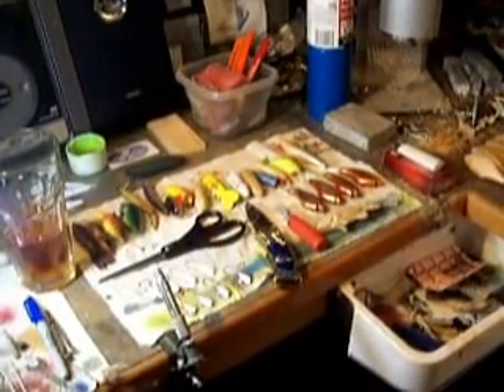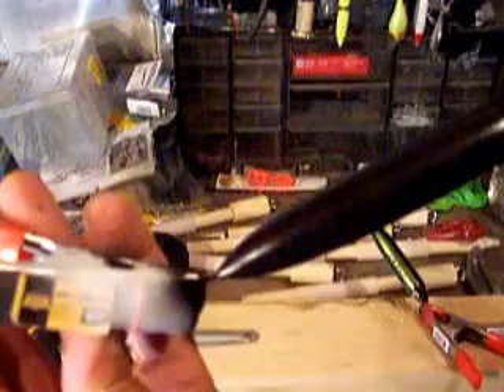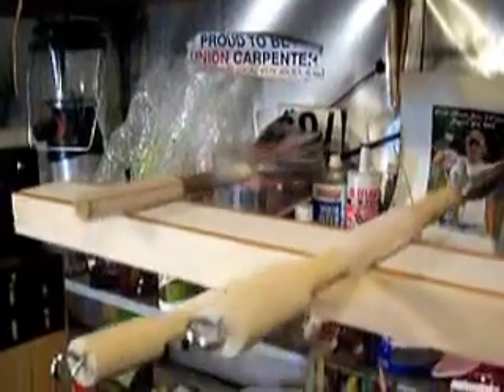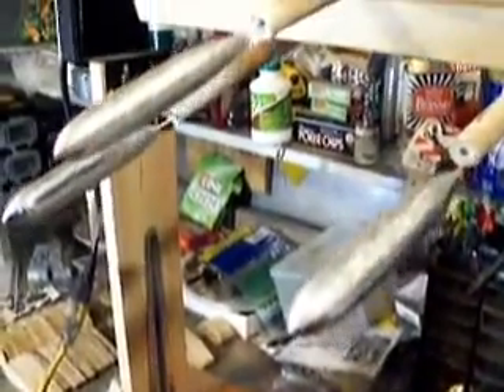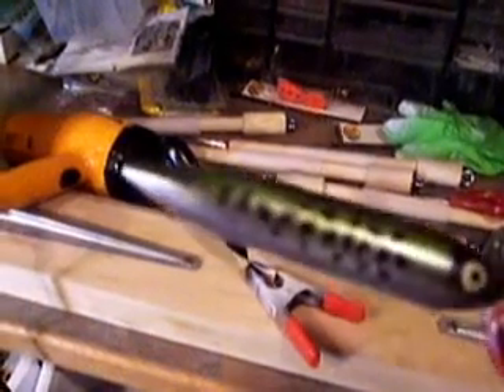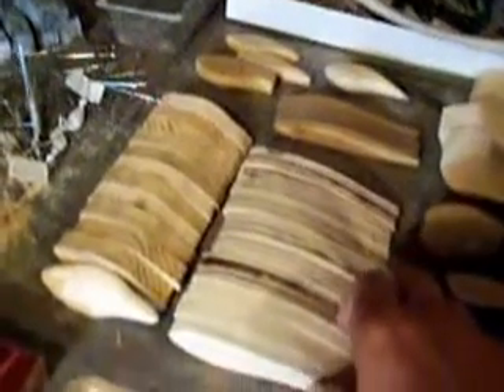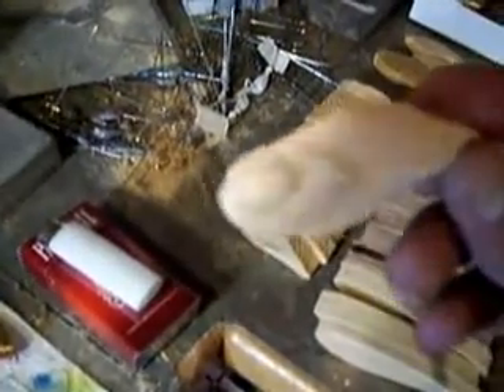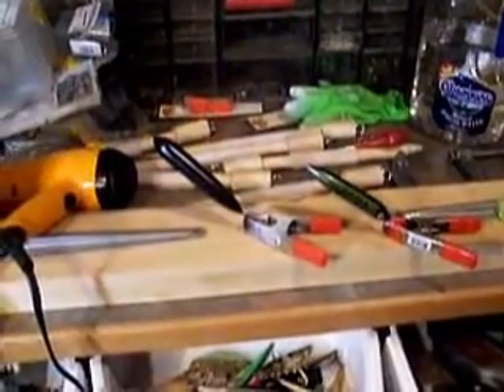Heddon Supper Spooks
Heddon Supper Spooks are not made anymore, i am making them for a customer, want some get a hold of me on Facebook...